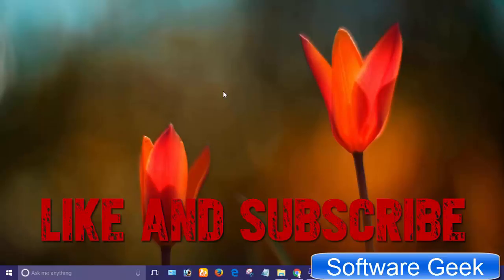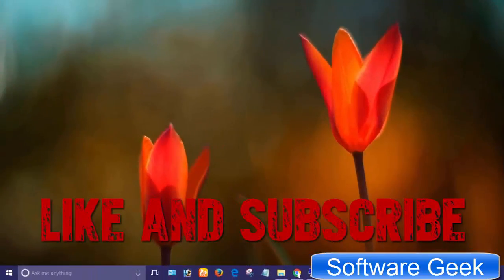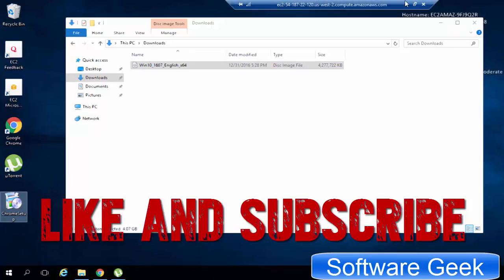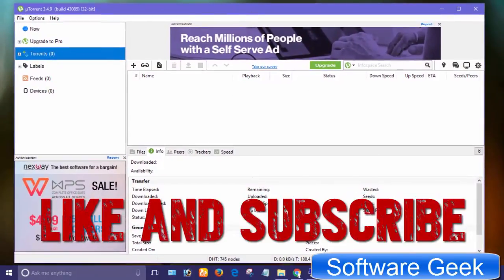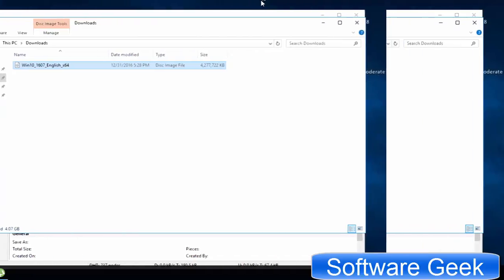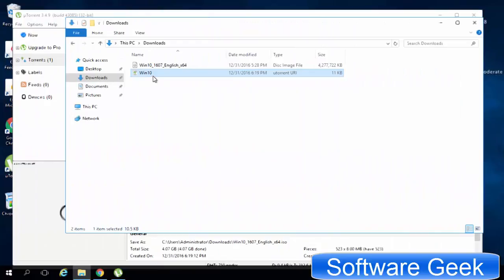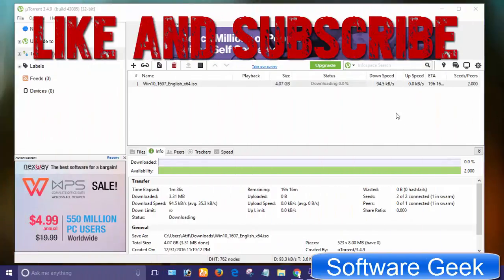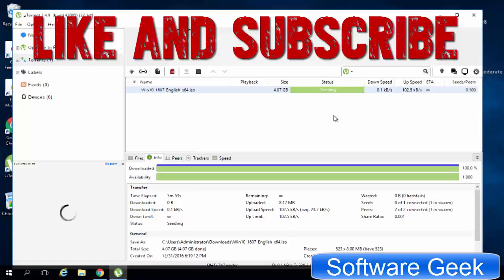How To Transfer Data Between RDP And Local PC - RDP File Transfer Tutorial For Windows 10 Windows 7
How To Transfer Data Between RDP And Local PC - RDP File Transfer Tutorial For Windows 10 Windows 7 Windows 8 Mac And Linux

How To Resume RDP File Transfer? - How To Copy Large Files From Remote Desktop RDP?

How to copy files from remote desktop to local PC Windows 10 / 7 / 8, Mac OS and Linux / Ubuntu?

How to copy files from local PC Windows 10 / 7 / 8, Mac OS and Linux / Ubuntu to remote desktop RDP?

In today's tutorial on RDP File Transfer Tutorial, I will use uTorrent a free to use peer to peer file sharing bittorrent client to copy file from RDP remote desktop to local.

You can copy large files from RDP and you can resume RDP file transfer any time.